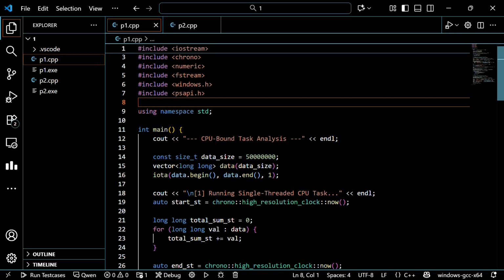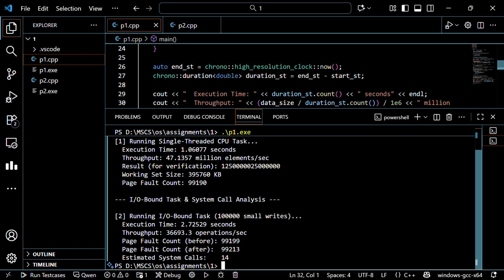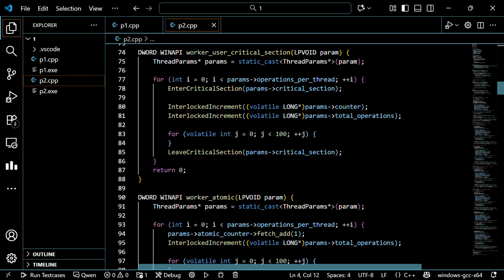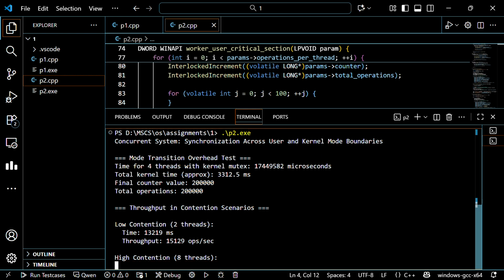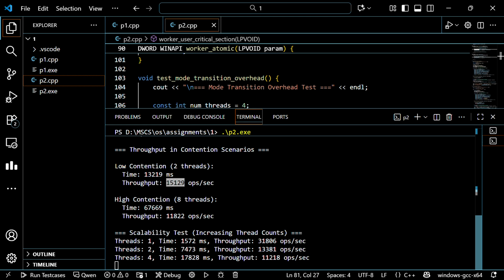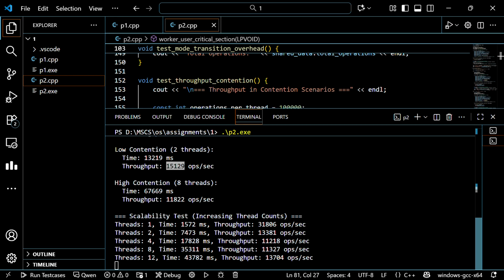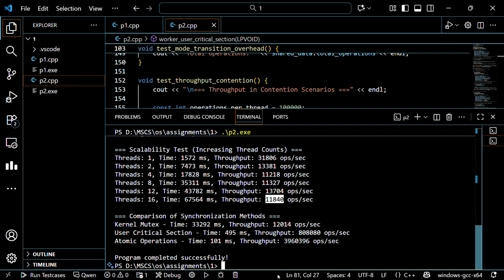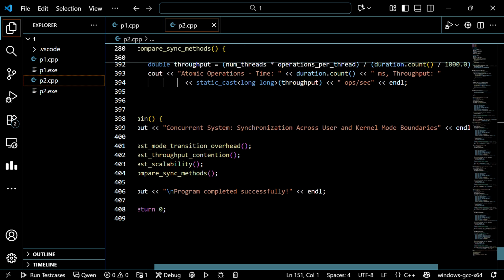OS Performance Deep Dive Section B Assignment#1 Sohaib Aamir 11-10-2025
OS Performance Deep Dive: Synchronization, Multi-Threading, and the Cost of User/Kernel Mode Transition
This presentation explores fundamental operating system challenges in concurrent systems, focusing on performance analysis of multi-threading, the overhead of I/O operations, and the critical differences between synchronization primitives.

We analyze two core systems: one demonstrating the performance benefit of multi-threading and the cost of user/kernel mode transitions, and another highlighting the massive performance gap between kernel-based and user-space synchronization.

⏱️ Key Timestamps
[0:00] Introduction: Challenges of Synchronization and Performance

[0:30] Task 1: Multi-Threading & User/Kernel Mode Transitions

[1:30] Key Finding 1: CPU-Bound vs. I/O-Bound Throughput Analysis (System Call Cost)

[2:30] Task 2: Concurrent System Synchronization Challenges

[3:30] Key Finding 2: Comparison of Synchronization Methods (Kernel Mutex vs. User Critical Section vs. Atomic Operations)

[4:00] Scalability Test and Amdahl's Law Demonstration

[4:30] Conclusion: Summary of Key Insights

📊 Performance Analysis Highlights
Task 1: Performance Metrics & Mode Transitions
We compare single-threaded CPU-bound execution against I/O-bound tasks to show the performance cost of system calls.

CPU-Bound Throughput: ≈55.12 million elements/sec

I/O-Bound Throughput: ≈54,595 operations/sec

Key Insight: The I/O-bound task is over 1,000 times slower due to the overhead of user-to-kernel mode transitions required for each small write operation.

Task 2: Synchronization Overhead
We test different synchronization mechanisms to measure the overhead of entering kernel mode to acquire a lock.

Synchronization Method Throughput (ops/sec) Key Finding
Atomic Operations ≈6.25 million Fastest (Lock-free)
User Critical Section ≈1.17 million ≈55.6x faster than Kernel Mutex
Kernel Mutex ≈21,112 Slowest (Requires expensive mode transition)

Key Insight: Kernel-based synchronization is significantly slower than user-space or lock-free atomic alternatives, demonstrating that coordination overhead and mode transitions severely limit application scalability (Amdahl's Law).

3. Tags (Keywords)
Use these tags to help people discover your video through search.